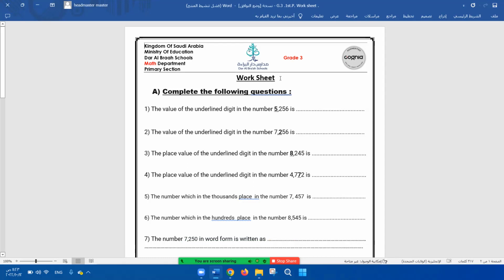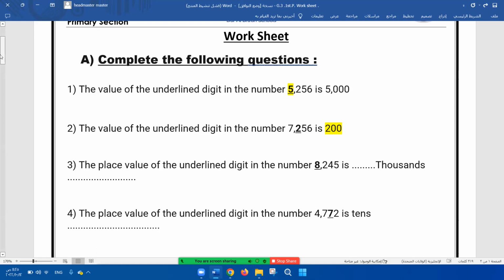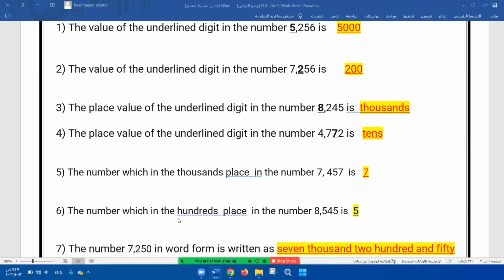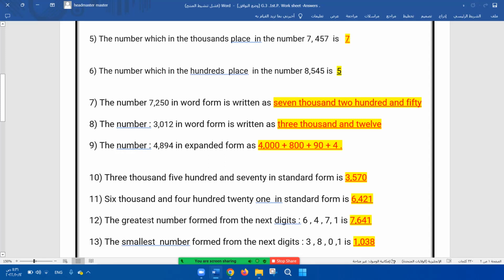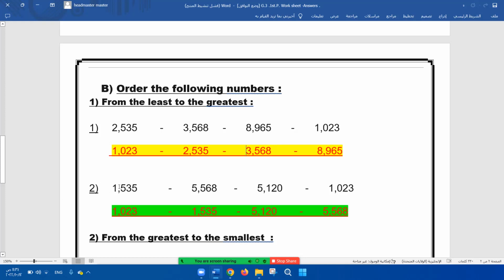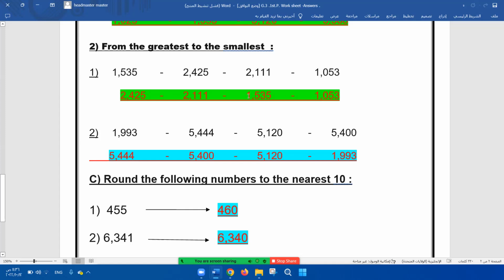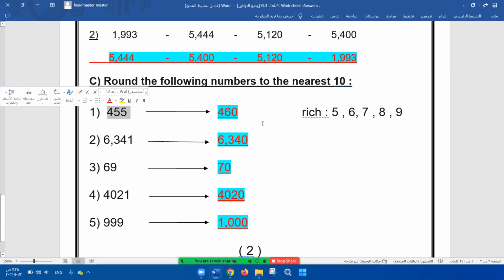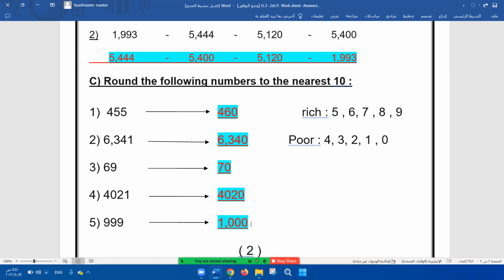Grade 3 . math revision